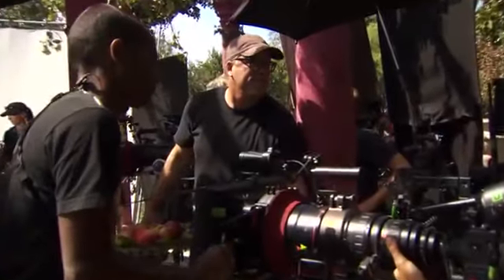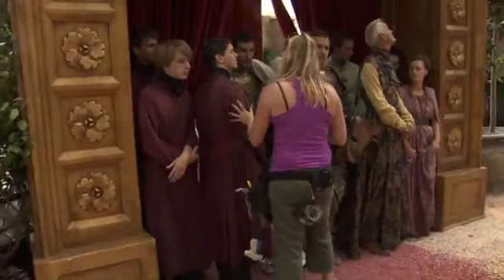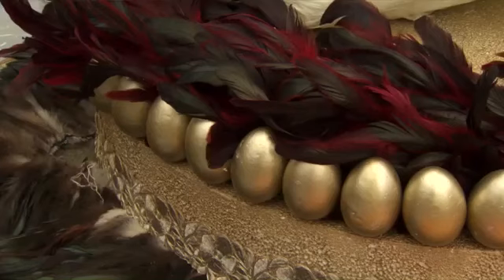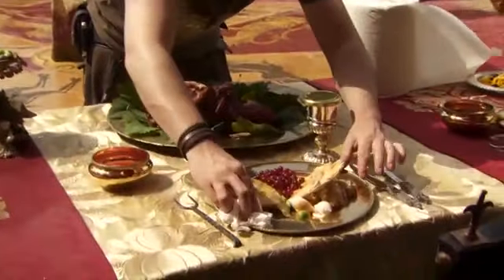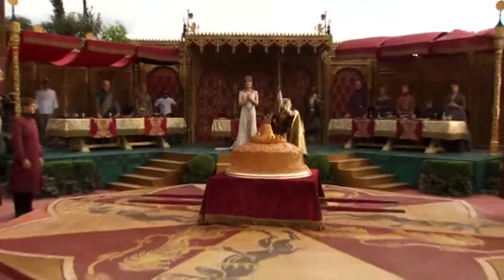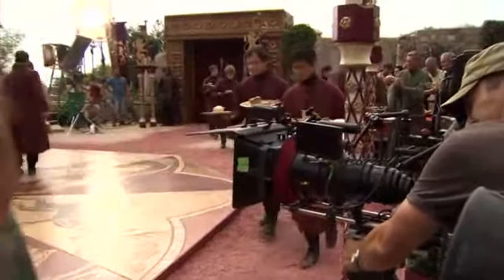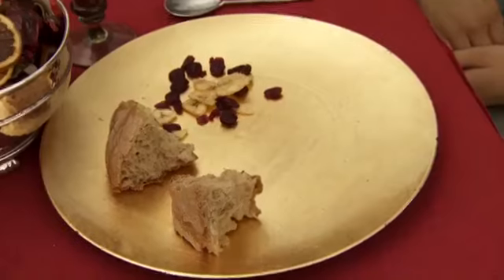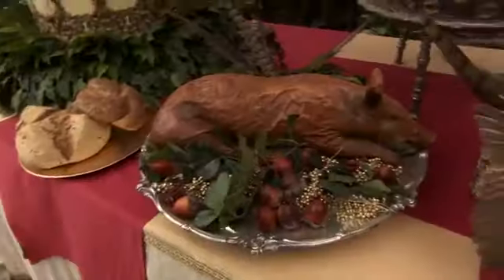Game of Thrones Season 4 Preparing the Wedding Feast Featurette HBO